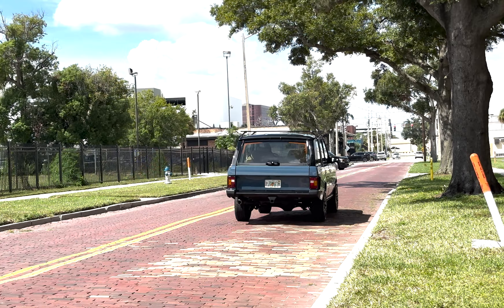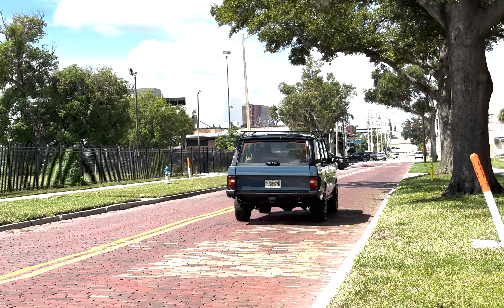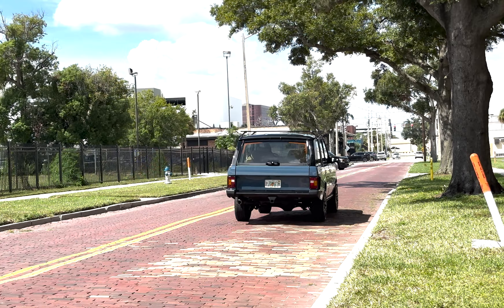ECD Auto Design Creates Striking Range Rover Classic With A New V8